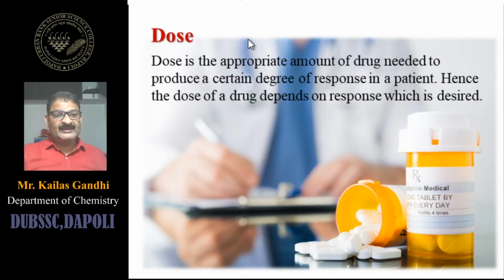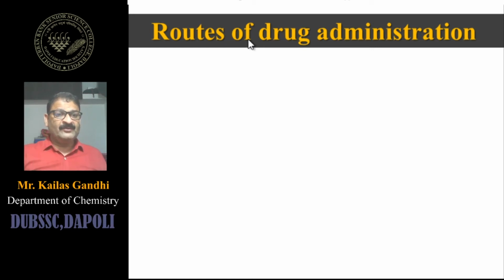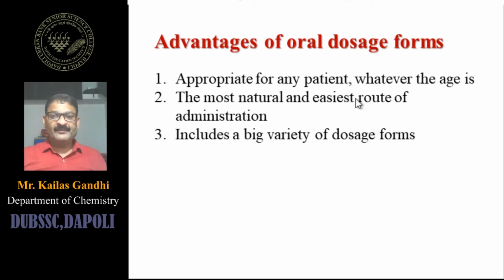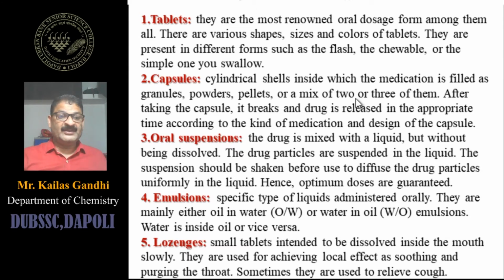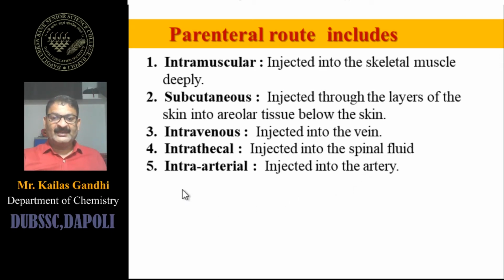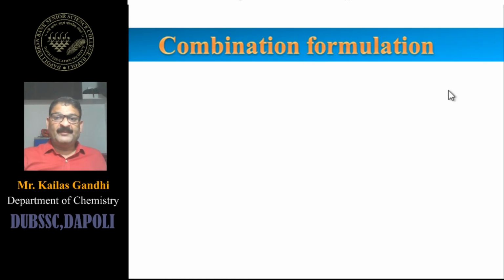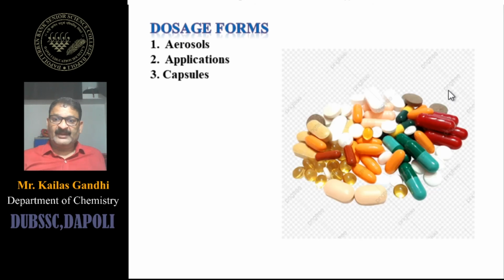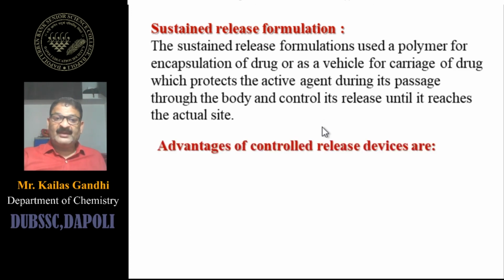New1 2 Routes of Drug administration and Dosege forms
Oral and Parenteral routes of drug administration,